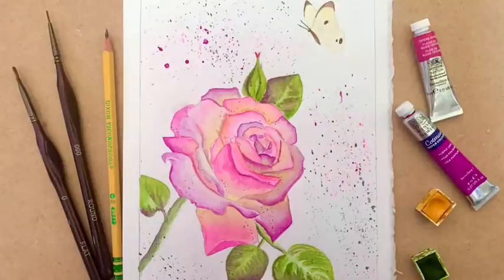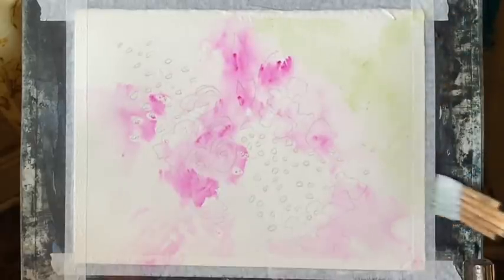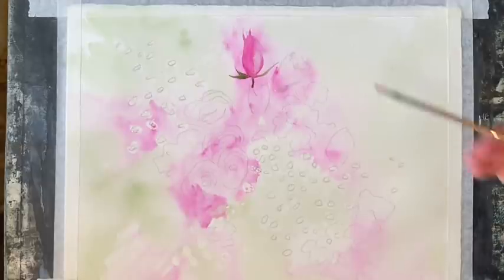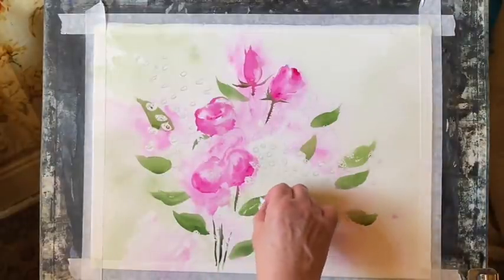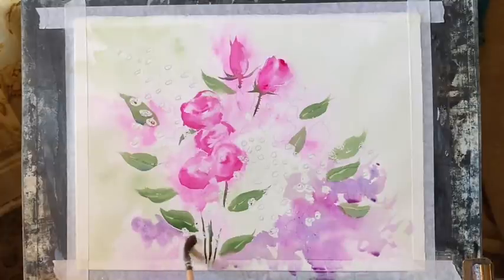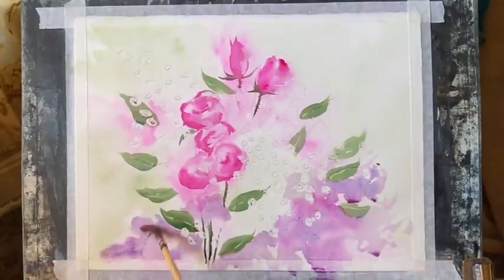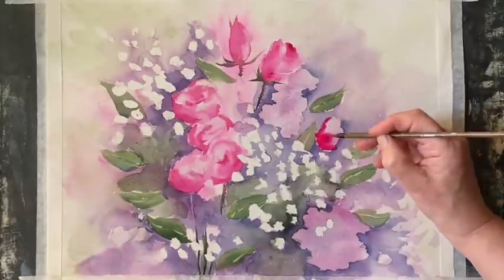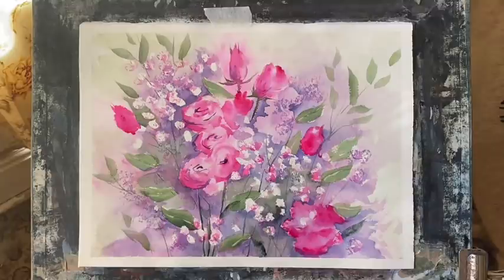How To Paint Beautiful Watercolour Pink Roses, easy loose watercolor floral tutorial demonstration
Her amazing SUNSET ROSE tutorial has inspired this loose rose painting that I'm demonstrating today. It's a new channel so almost invisible to the mysterious YouTube algorithms, so please help us to boost her subscriber numbers so more people can enjoy her fantastic wild life and floral-painting art skills! We will be doing an exciting collaboration very soon, so watch these spaces (mine and hers) for more details...
Today I'm painting a bouquet of roses and flowers, a loose painting, using opera rose, indigo, sap green and perylene green. I use various brushes, see video, but as always, please use whatever brushes you are most comfortable with. I do recommend a squirrel mop and small round or calligraphy brush combo for painting the flower details and negative painting.